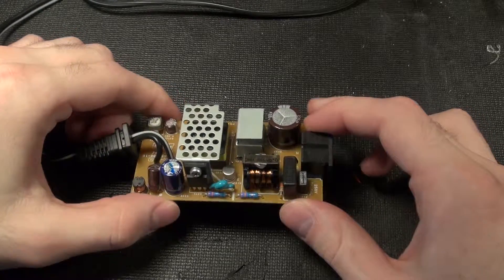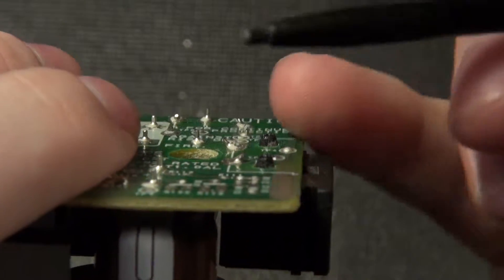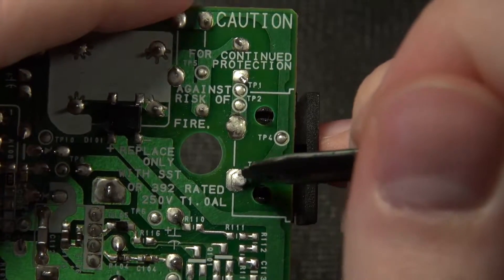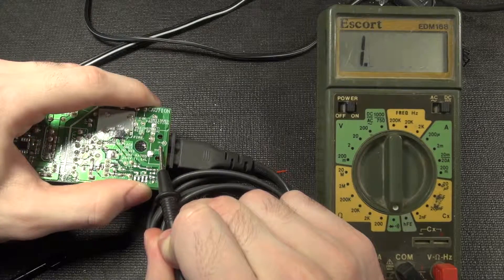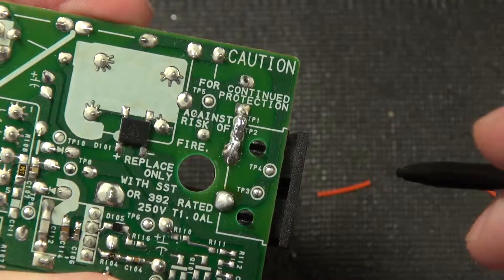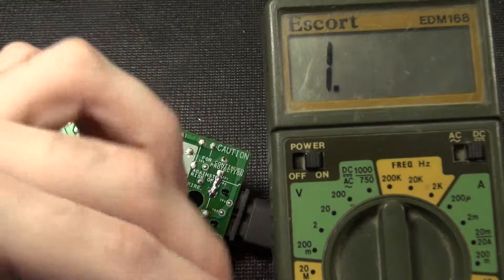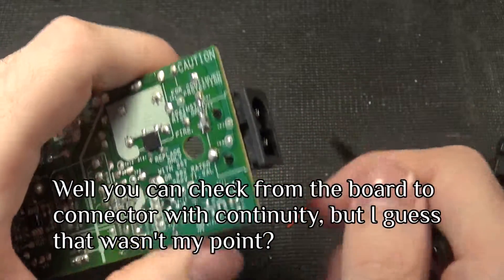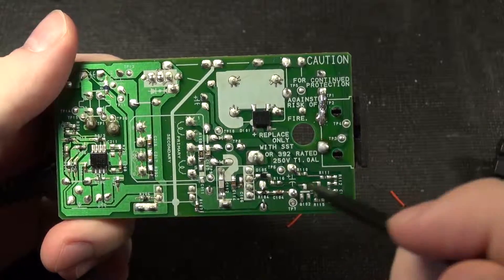Power Supply Repair and Tips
Dead power supply (realistically a charger), I offer some tips on finding and repairing similar dead electronics.

This is the charger for an older Sony Handycam, the design principal is similar to most any brand charger/supply though.